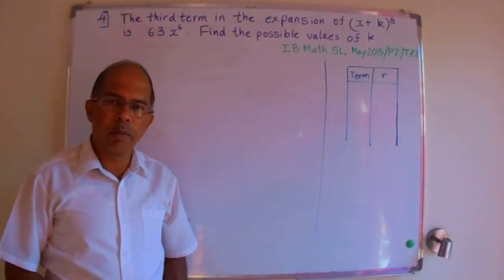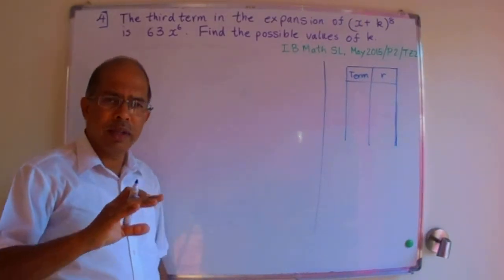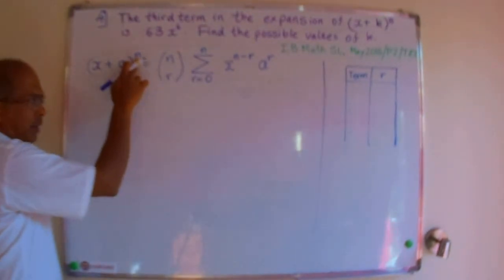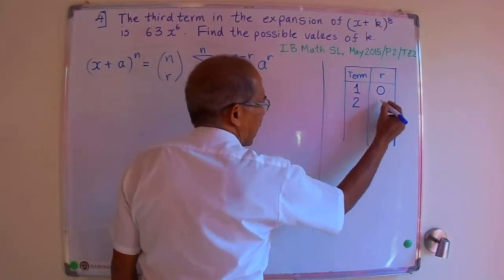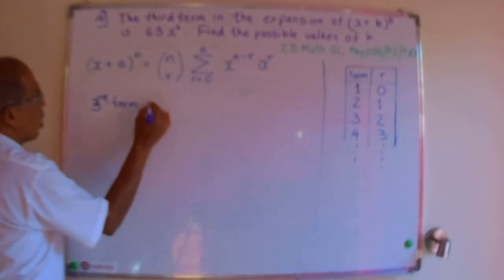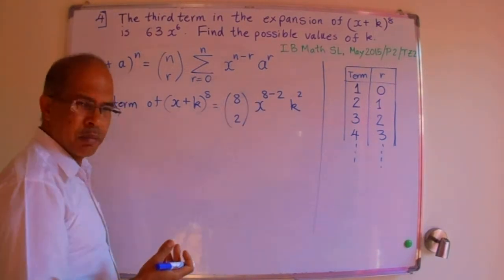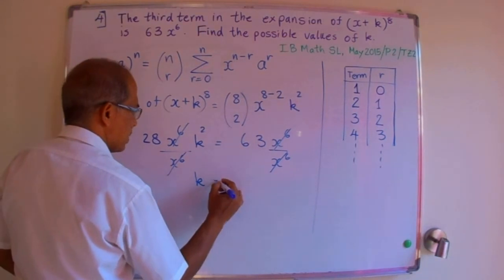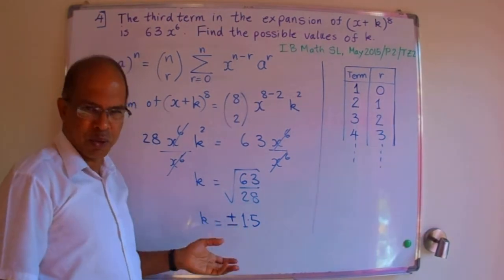The third term in the expansion of (x+k)^8 is 63x^6. Find the possible values of k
This is question based on the binomial expansion formula from M15 P2 TZ2 Qn 4. Apologies for the instances of the camera changing focus automatically.